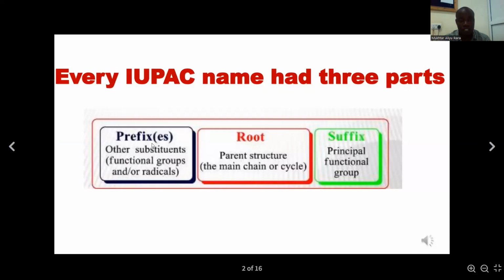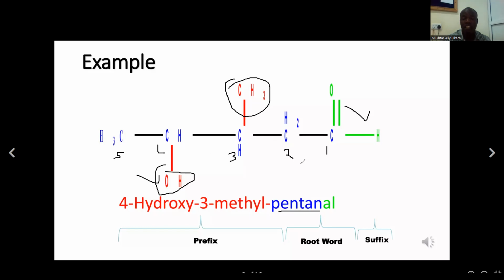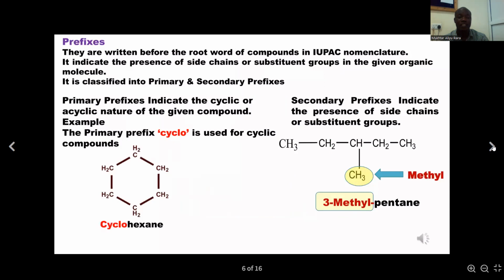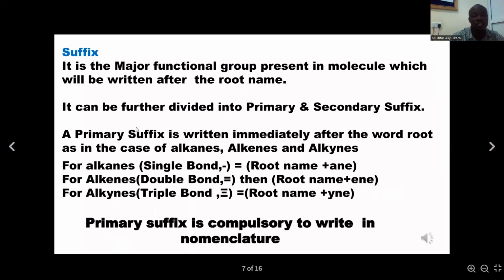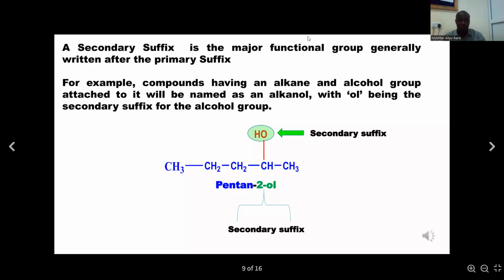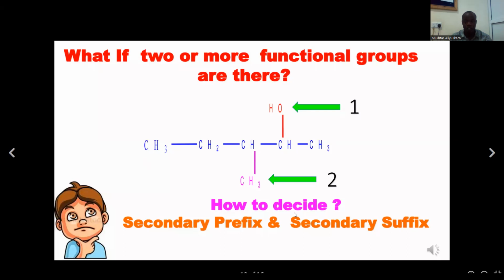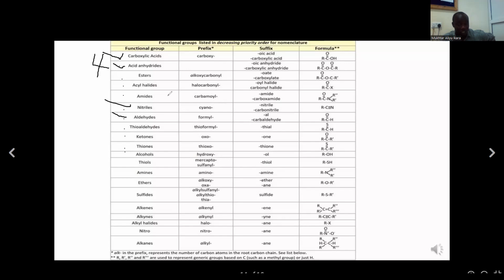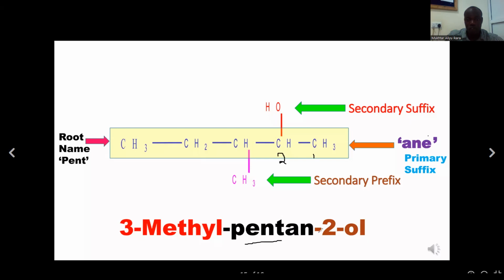Naming of Organic Compounds II